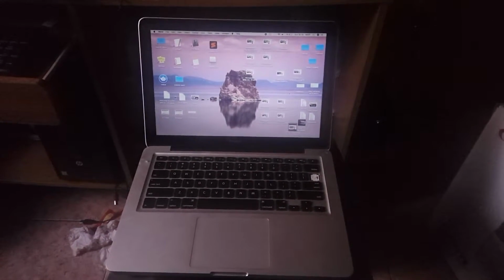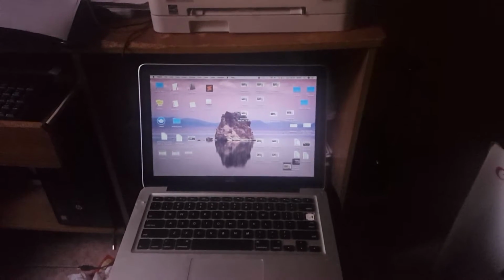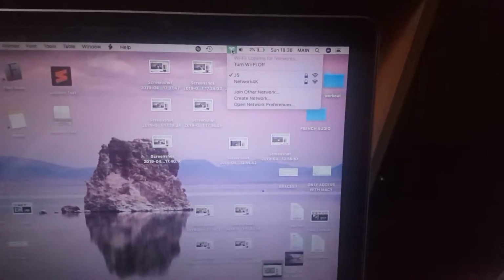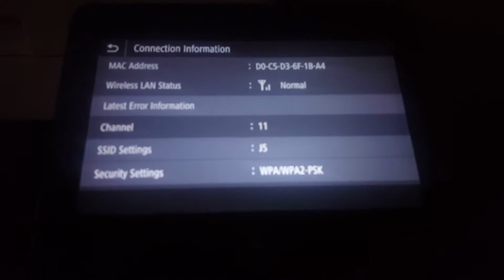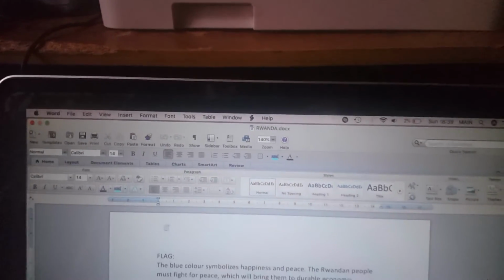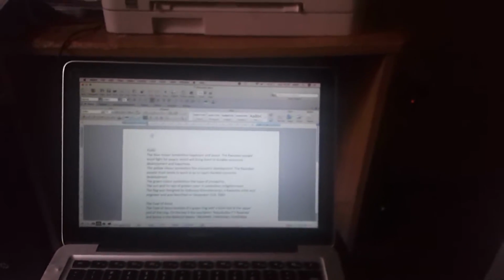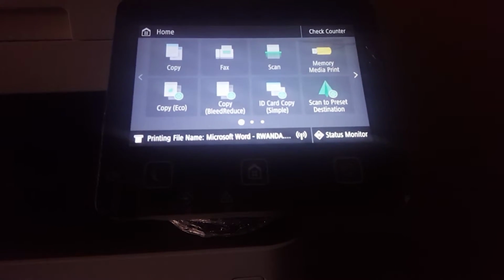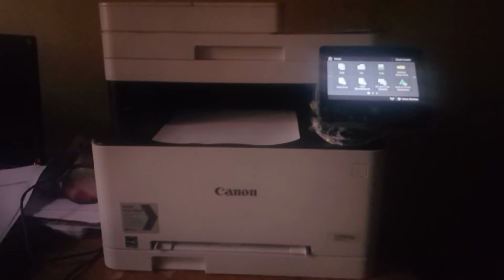Connect Canon Printer to Wi-Fi Network or Router Part 2 | Printing Documents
How to setup Canon Printer with WiFi and Wireless Printing

Connect Canon Printer to Wi-Fi Network or Router Part 1 | Connecting to the Network :👇🏼👇🏼👇🏼👇🏼👇🏼👇🏼